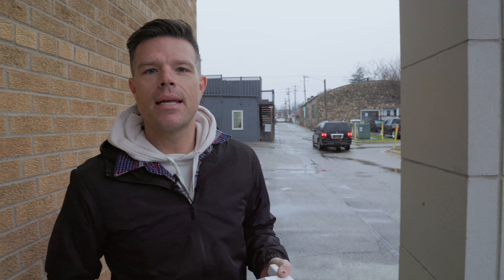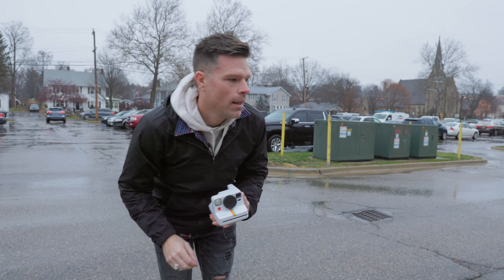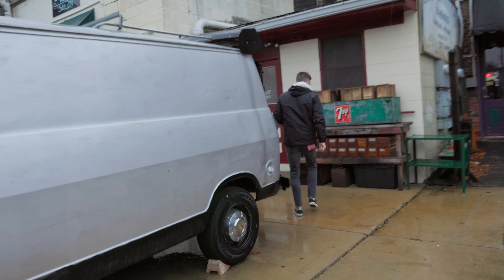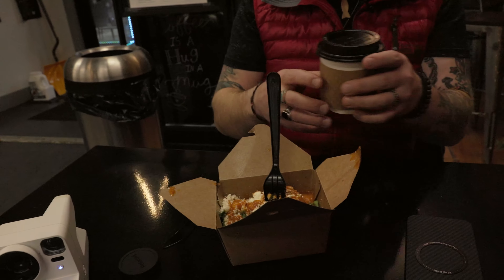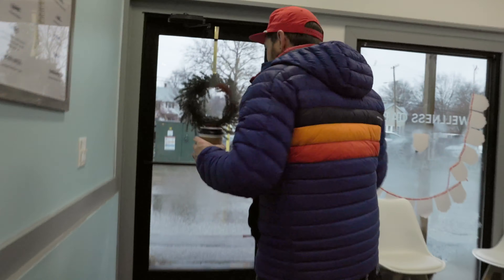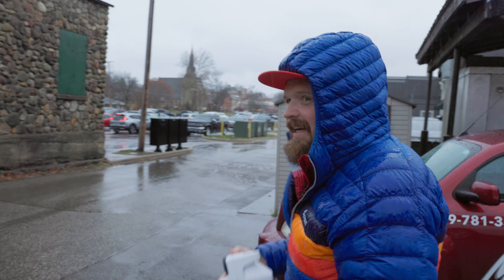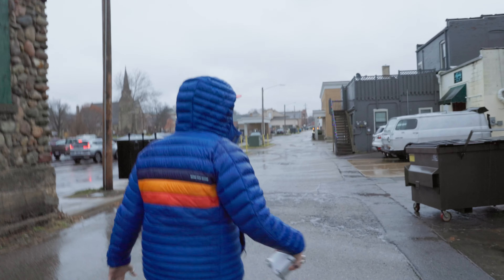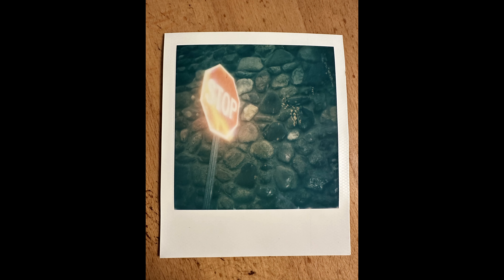Polaroid Photo Challenge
Join Kasey and Levi in their exciting 5-minute photo challenge on a rainy day in the local town of Marshall. Armed with Polaroid cameras, they race against the clock to capture the most unique and cool shots, emphasizing the beauty and curiosity found in everyday surroundings. From vintage signs to quirky doors, witness their creative process and decide whose photo reigns supreme. Cast your vote in the comments and discover hidden gems even in the rain-soaked streets.